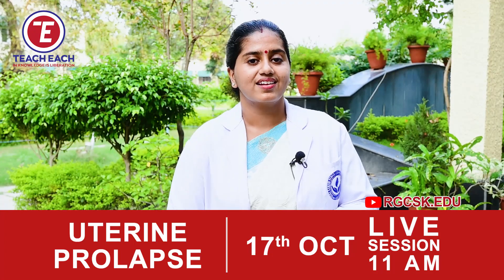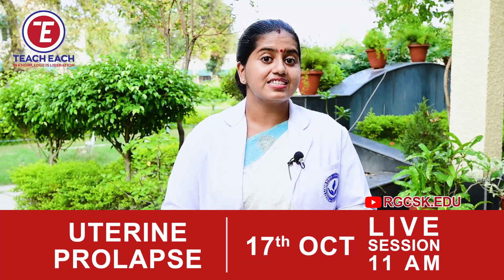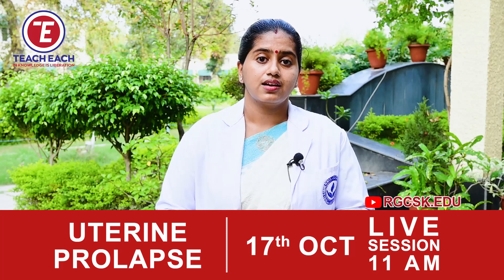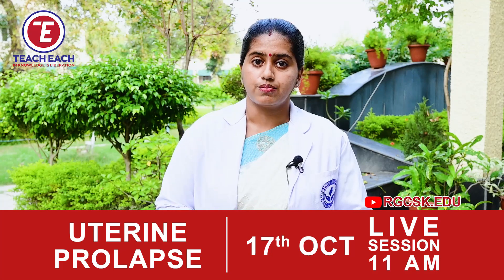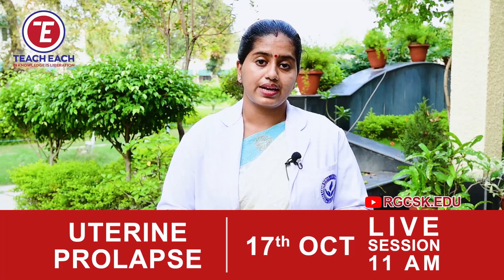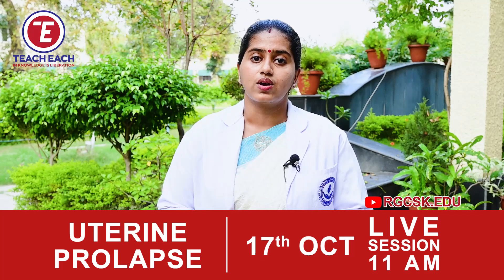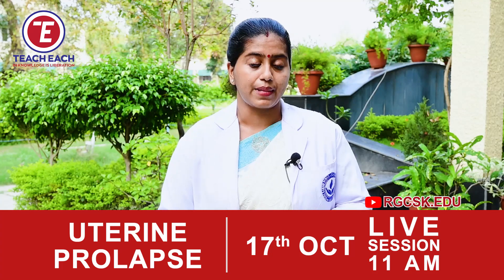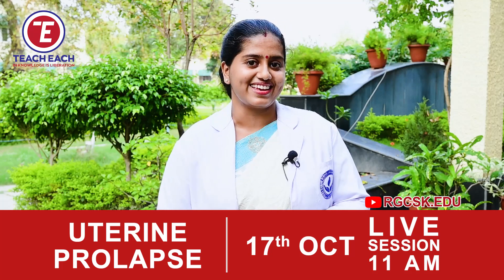Nursing Course | Coming UP 11 AM | Uterine Prolapse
Uterine Prolapse | Pelvic Organ Prolapse
This session will covers :
1. Introduction
2. Etiology
3. Risk factors
4. Clinical types
- Vaginal Prolapse
  - Vault Prolapse
 - Uterine Prolapse
5. Uterine Prolapse – Degree
6. Clinical symptoms
7. Investigation and diagnosis measures
8. Management – Medical and surgical
9. Complications
10.  Preventions
11. Nursing Management